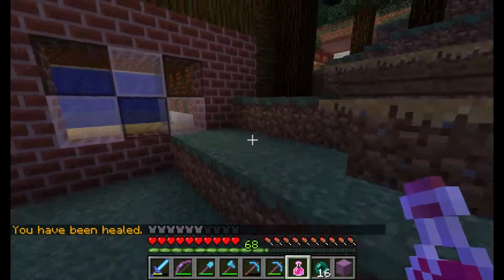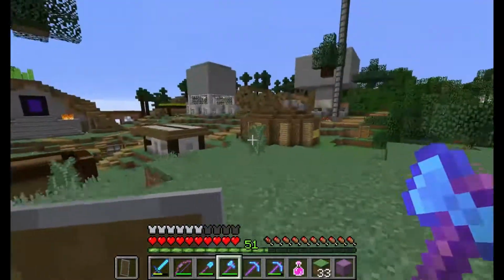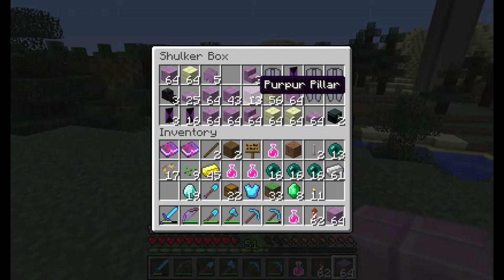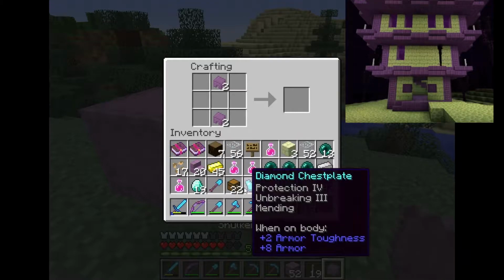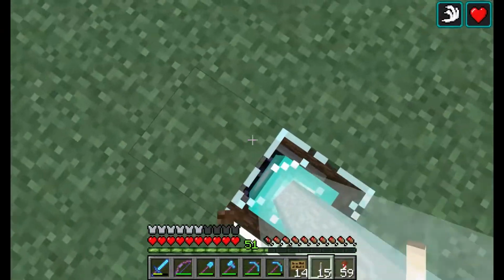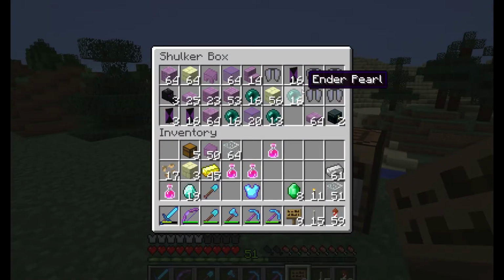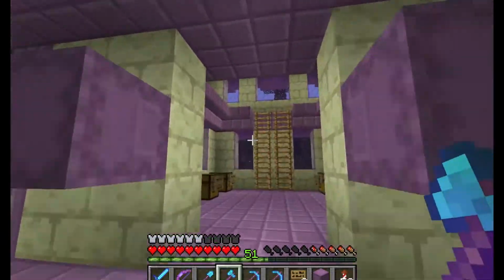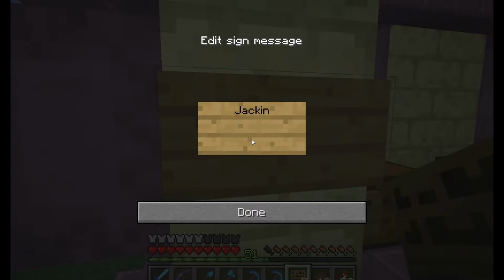The End Shop! | CringeCraft S1E8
Any cool video ideas to suggest? Comment them down below. I love getting suggestions!

Any questions, comments, concerns? Ask them down in the comments and your almost guaranteed for me to comment back!